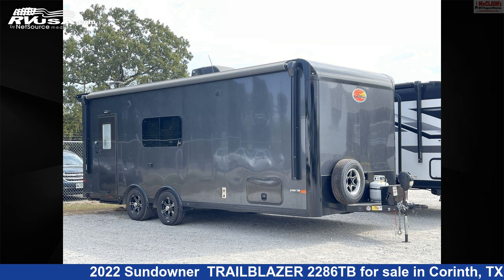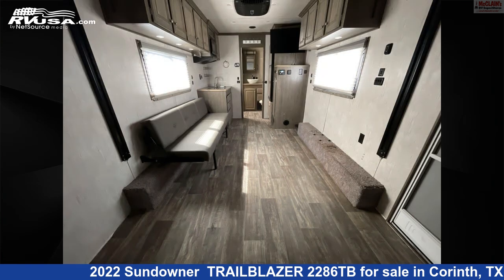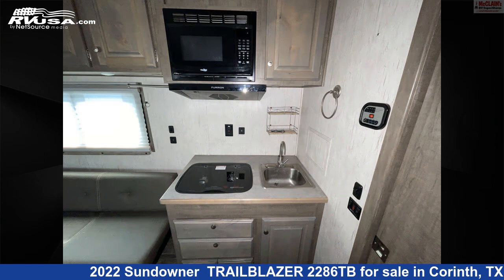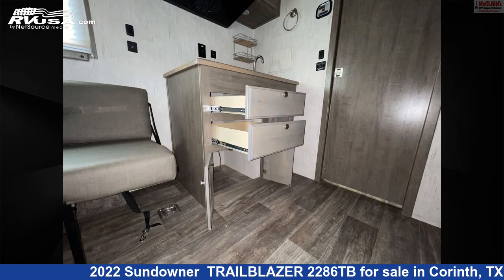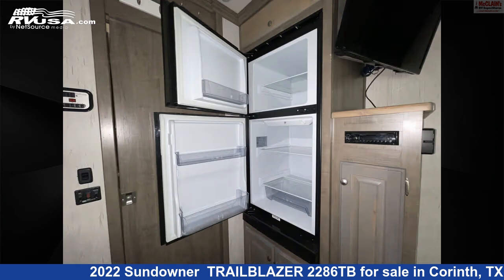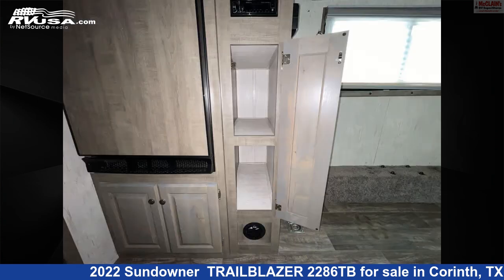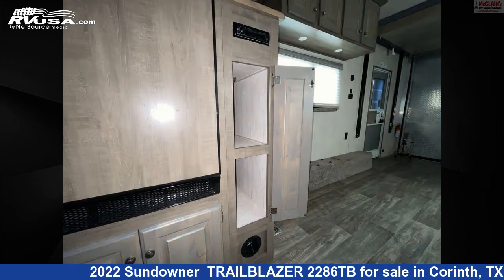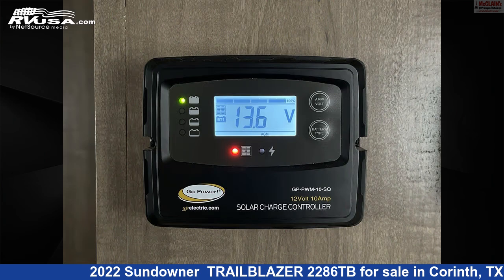Amazing 2022 Sundowner Travel Trailer RV For Sale in Corinth, TX | RVUSA.com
This 2022 Sundowner TRAILBLAZER 2286TB is a Travel Trailer RV. It is located in Corinth, TX 76210 and is offered for sale by McClain's RV Superstore. This Used Sundowner Is 22' 0" in length and features Air Conditioning, LP Detector, Awning, Skylight, Stove Top Burner, Smoke Detector, Carbon Monoxide detector, Refrigerator, Microwave. The floorplan layout of this Travel Trailer features Front Bath, Mid Kitchen.